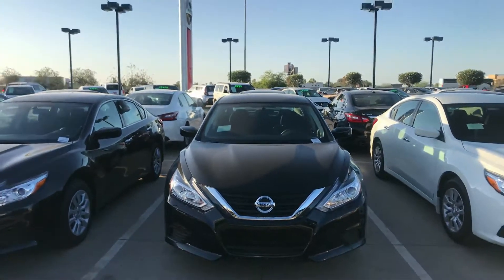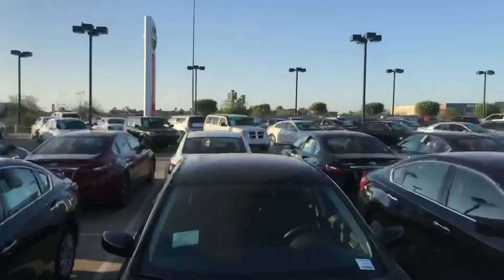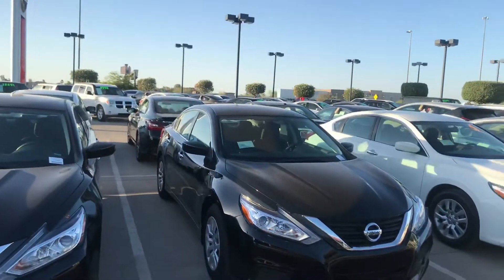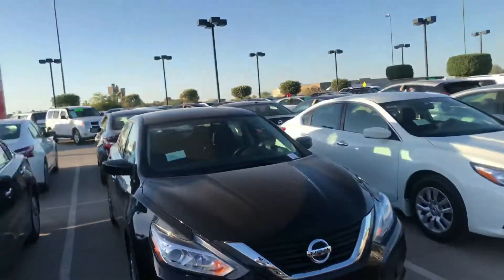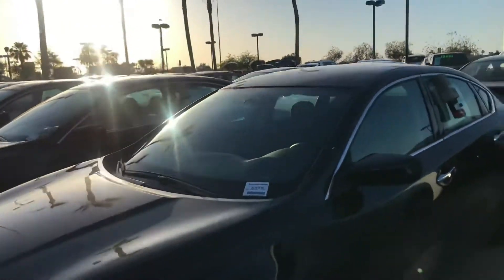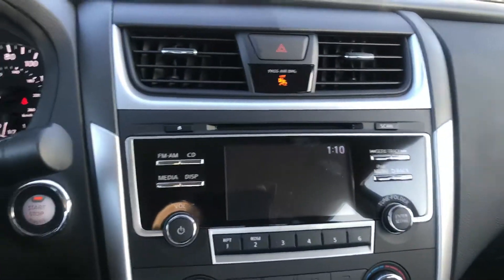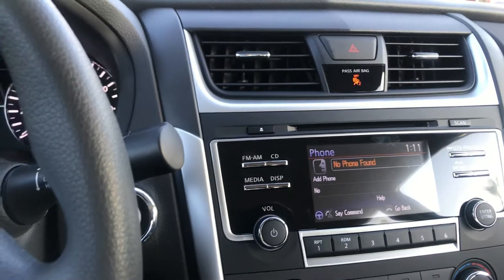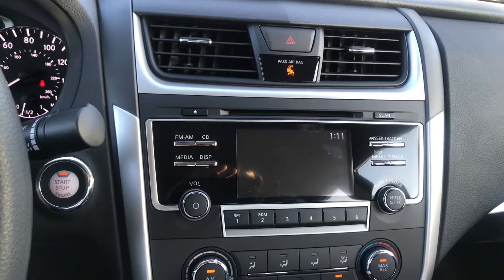June 1, 2018